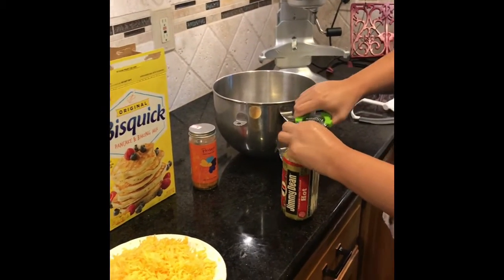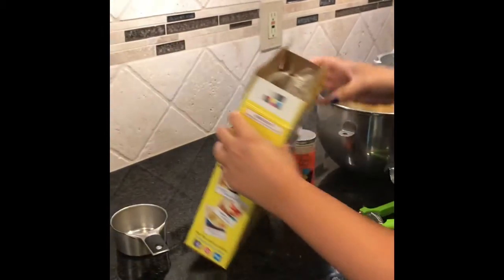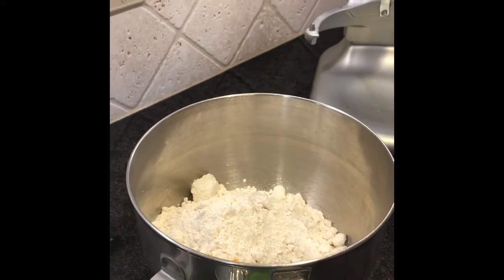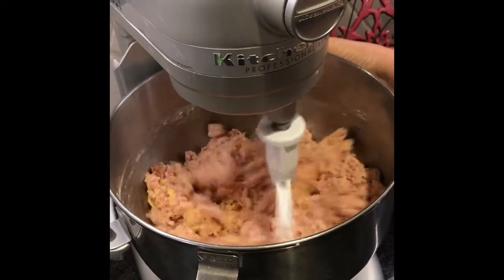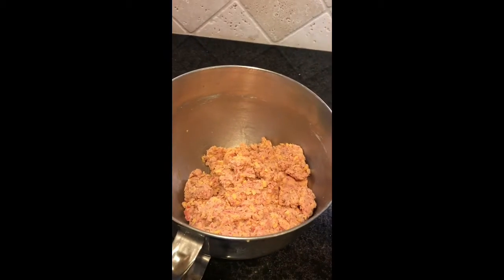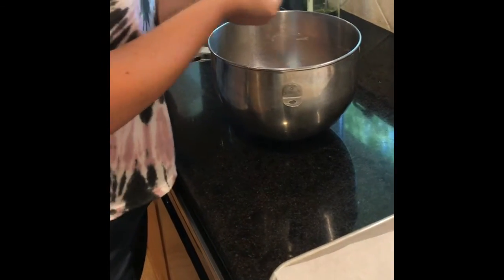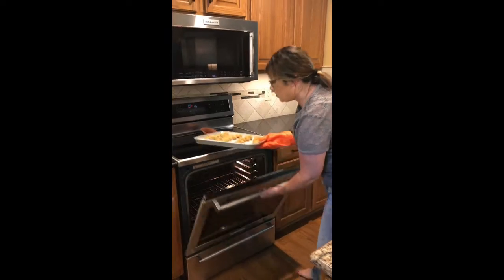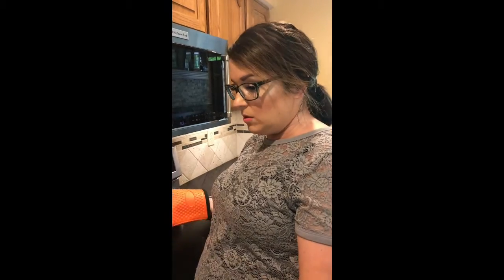Sausage Balls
Eurest Heartland Chef @ Home